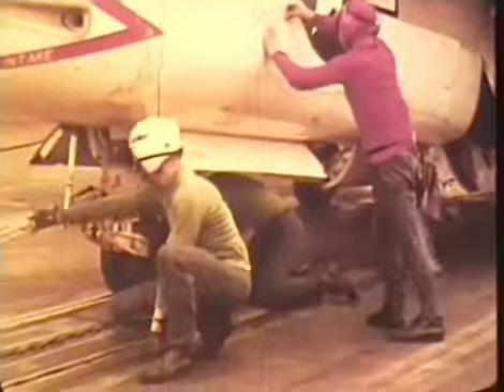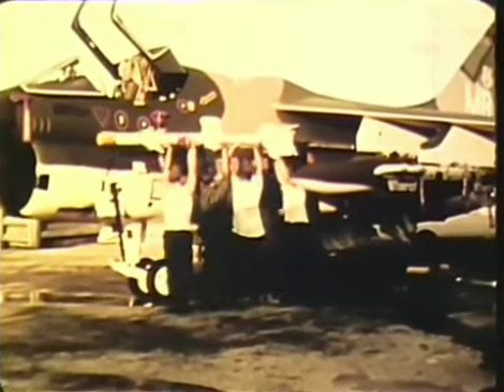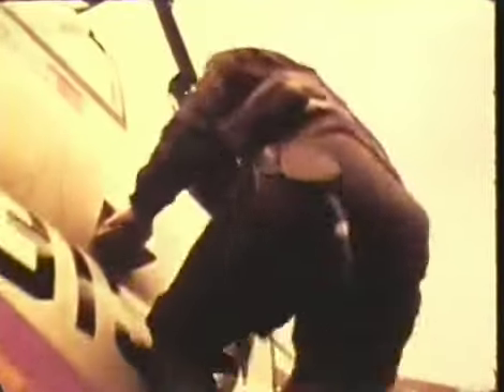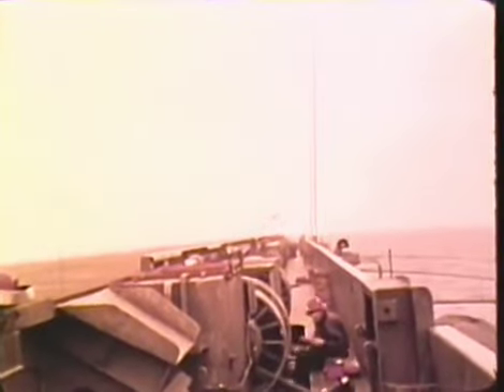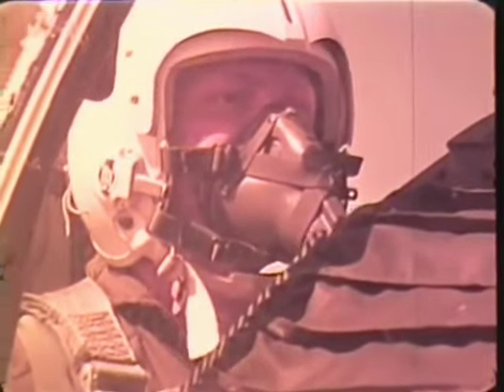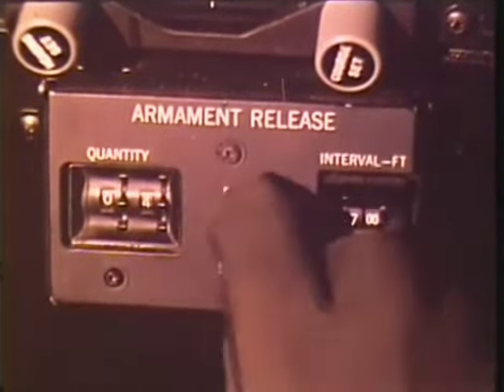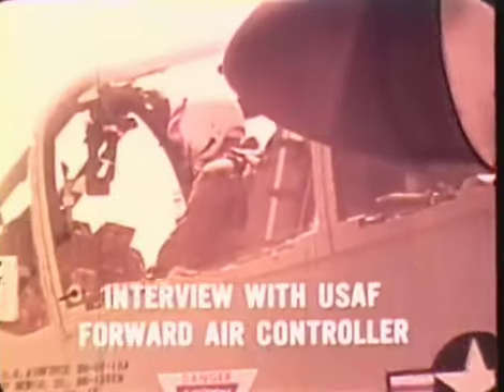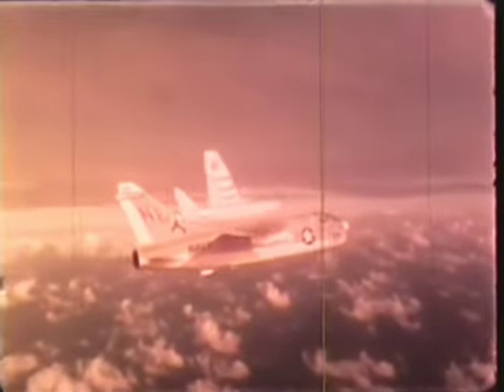A-7 CORSAIR II : The First US Attack Aircraft Equipped with a fully instrumented HUD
LTV A-7 CORSAIR II, THE FIRST AMERICAN COMBAT AIRCRAFT TO GET A FULLY INSTRUMENTED HUD

The Ling-Temco-Vought A-7 Corsair II looked like a stubby and a shorter variant of F-8 Crusader, but it sure was much sophisticated and smarter than her cousin. It featured many state of the art avionics that would make it's single pilot’s workload easier and their attacks far more precise. One of these features was the AN/AVQ-7(V) HUD, which was made by Elliott Flight Automation along with Marconi during mid-60s, making the subsonic A-7 the first American combat aircraft to be equipped with a HUD.

Before the A-7, tactical jets were receiving increasingly complex holographic gunsights with simple symbology, but nothing was tied directly to computers that worked to present all the key weapons aiming, delivery and primary flight information right up in front of the pilot's eyes as they peered through the windscreen. The HUD, weapons aiming and delivery computer also other navigational and avionics systems made the A-7  a precise weapons delivery platform in a time that predated the widespread use of precision-guided weapons. Much of the HUD's general layout and symbology is still in use today, and just how deeply integrated the HUD was with the jet's radar, navigation, and other systems is absolutely remarkable. Flight data 'tapes,' velocity vector, pitch ladder, steering cues, targeting points, bomb azimuth guides, AoA E-bracket, and much more are all there, just as they remain on so many tactical aircraft HUDs today.

The A-7 continued to make history with the introduction of the first raster scan/CRT HUD that allowed for video imagery, as well as HUD symbology, to be projected in front of the pilot. As such, video from a forward-looking infrared (FLIR) pod could be projected into the pilot's forward field of view, giving them a degree of night vision and along with terrain-following radar, precision all-weather, day-night attack capability was added. Roughly over a decade and a half later, this capability would become a staple on many U.S. fighters, especially those that used the LANTIRN system, such as the Block 40 F-16C/D and the F-15E. The F/A-18 Hornet also had this capability via its AAS-38A/B Nite Hawk pod and its raster-scan HUD.

This video illustrates the general characteristics of A-7 variants, quick accessibility to aircraft's maintenance and built-in testing systems for avionics, the operation of aircraft inertial navigation and the terrain-following system as well as the weapons delivery and aiming computer, the AN/AVQ-7(V) HUD and it's operational parameters as well as the offset bombing capability in low visibility and raster scan /CRT HUD employment. Altogether shows its effectiveness in precise attack roles employing these major avionics components.

Video by Vought Corporation Systems Division.

Reference - THE WARZONE, The A-7 Attack Jet's Head-Up Display Was A Revolution In Air Combat Tech by TYLER ROGOWAY.